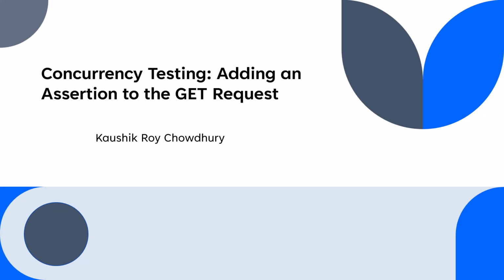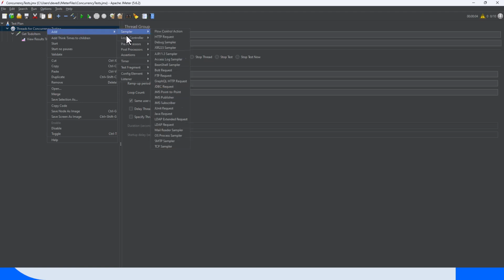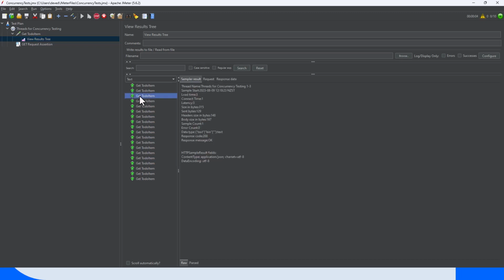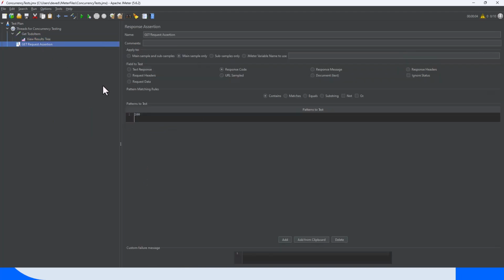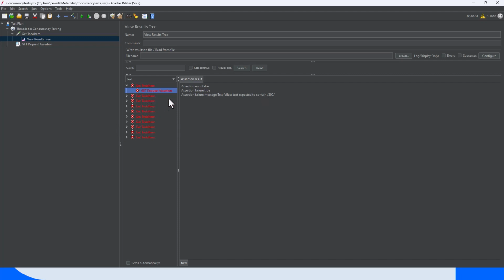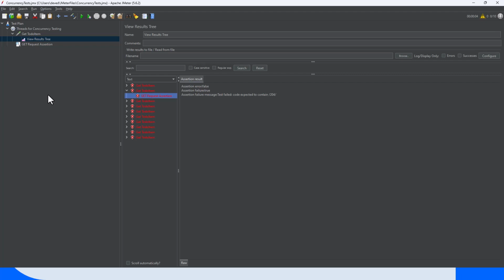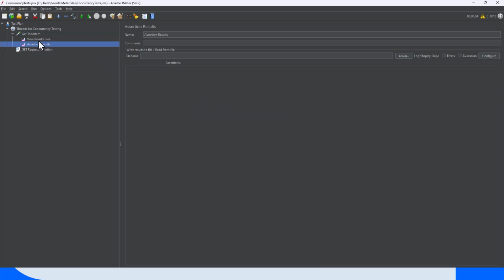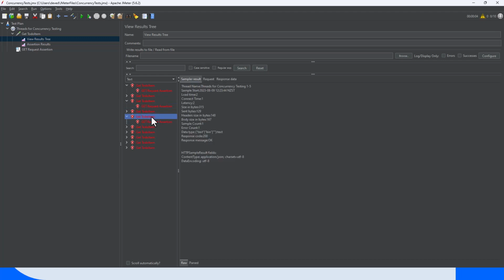Concurrency Testing an ASP.NET Web API: Adding an Assertion to the GET Request - Part 3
In this insightful video, we delve into the world of concurrency testing for an ASP.NET Web API. We focus on enhancing the reliability and performance of the Web API by incorporating a crucial assertion into the GET request process. Concurrency testing is a fundamental aspect of ensuring that the API can handle multiple requests simultaneously while maintaining data integrity and consistent behavior. Follow along as we walk you through the process step by step, from explaining the concept of concurrency testing to demonstrating how to implement an assertion within the GET request. Whether you're a seasoned developer or a newcomer to ASP.NET, this video equips you with valuable insights to bolster your API testing and development skills.